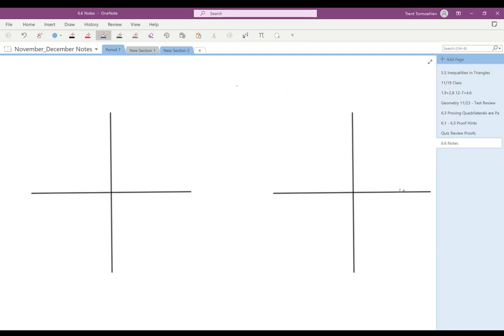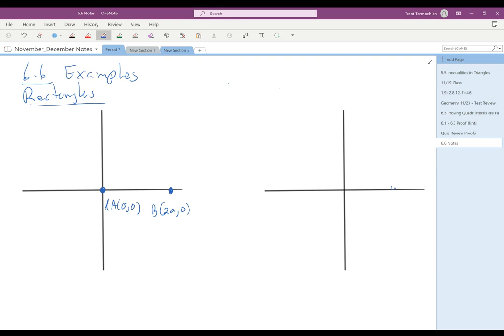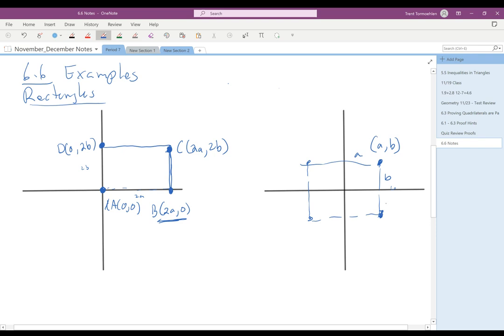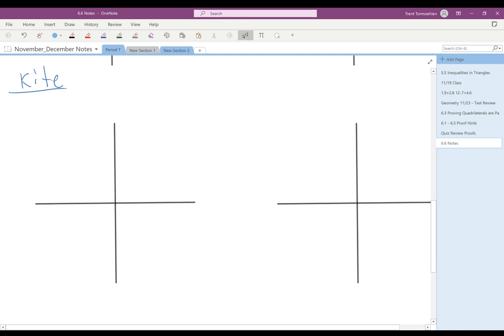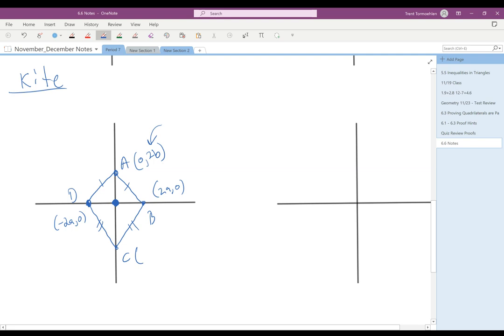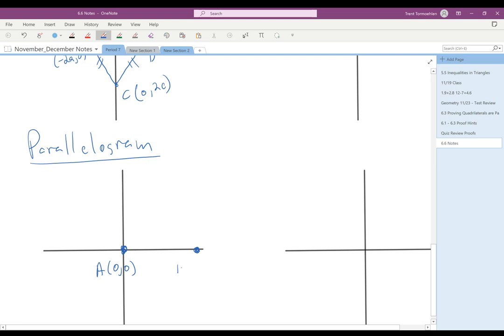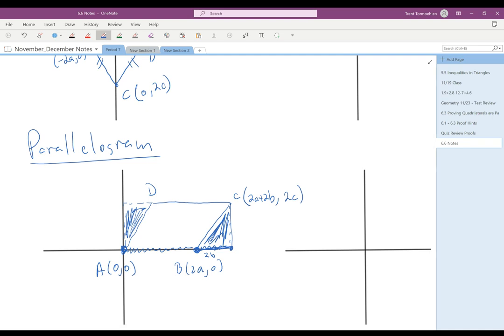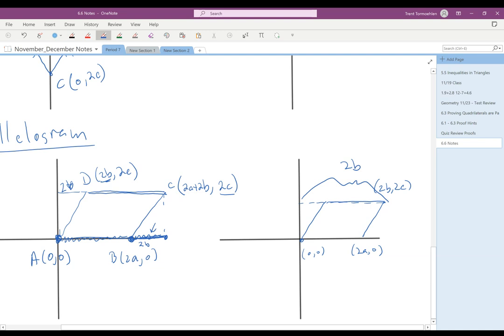6.6 Examples Part 2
Examples of placing a parallelogram, kite, and rectangle on a coordinate grid.